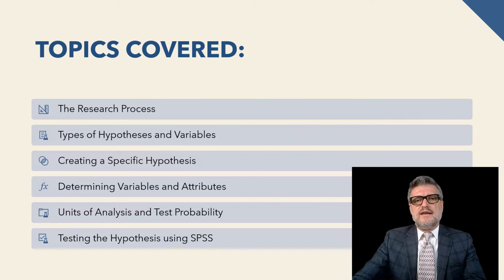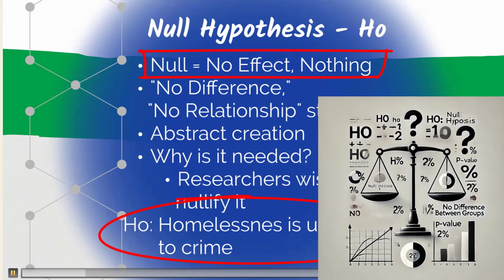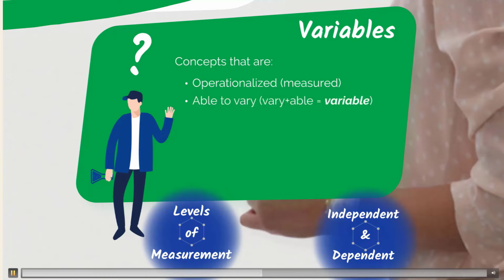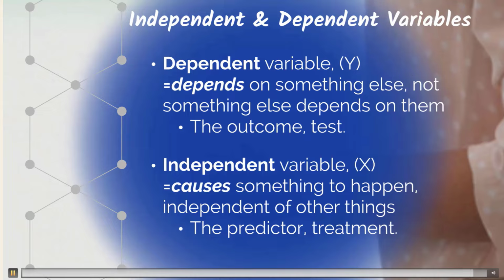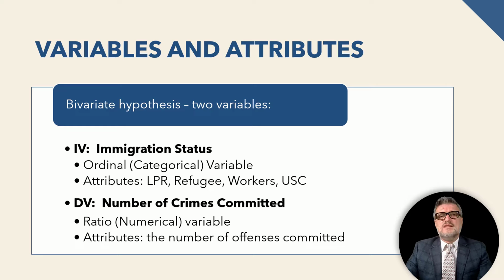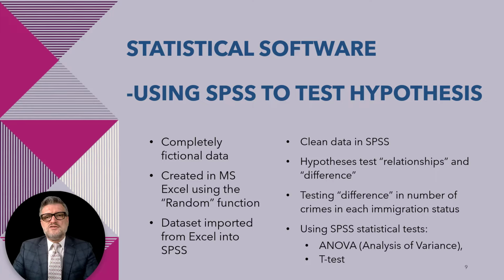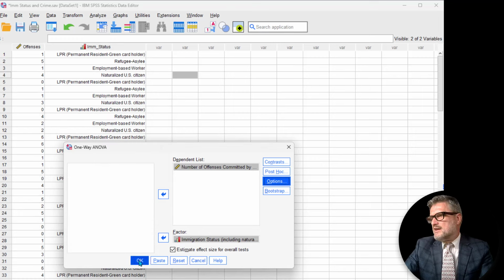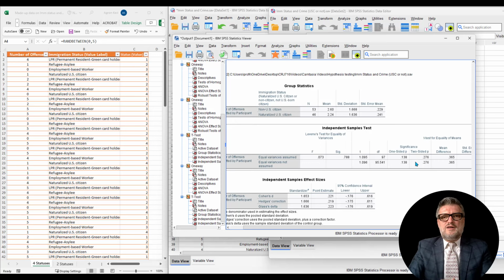Hypothesis Testing - Theory and Practice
This video explains how to pose hypothesis, the research hypothesis, null hypothesis, and alternative hypothesis. A hypothetical example is provided to aid comprehension of hypothesis definition. Also, testing the hypothesis with a statistical test using SPSS is conducted.